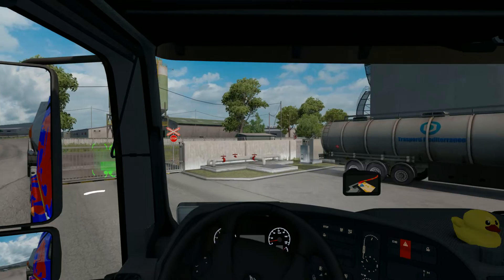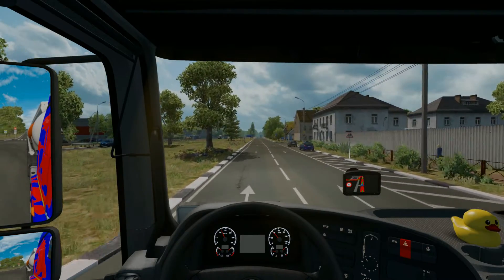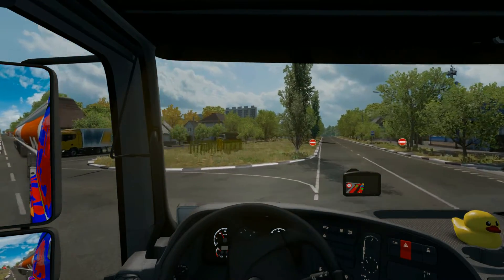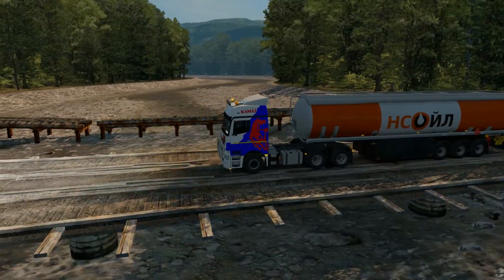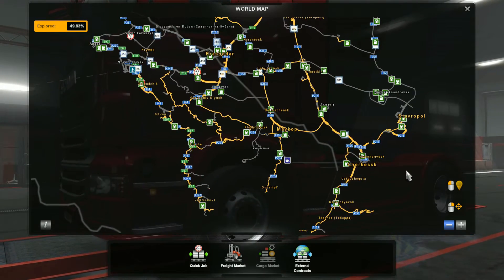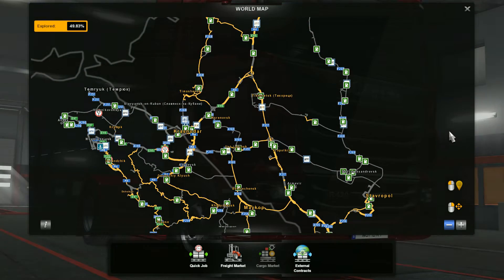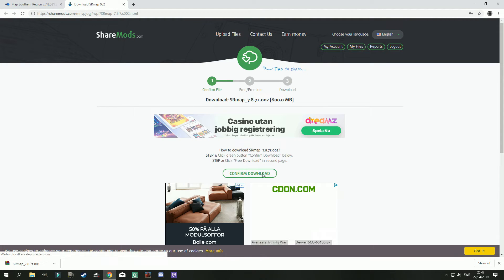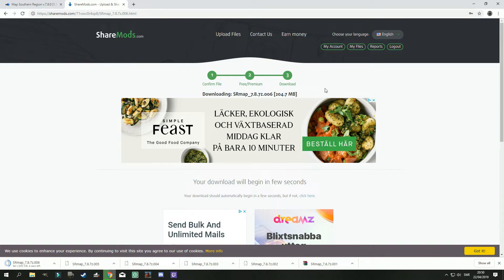ETS2 - What is Southern Region, how to download, extract and install it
In this video we go through the what’s and how’s of Southern Region. I’m also providing a tool to verify that your downloads are correct since download issues is the most common problem with SR. If you have any problems extracting or (in the mod manager) detecting your Southern Region files, you should verify that the files have been correctly downloaded. Also, make sure you are using the latest available version of either 7-Zip or Winrar to extract the files. Do NOT use any other extraction tools as they might seem to work but quite often doesn’t.

Direct links to Southern Region files
REMOVED, LINKS DOESNT APPLY ANYMORE.

Link to my filecheck, verify that you have the files correctly downloaded. Current version is for SR 7.8.0
LINK REMOVED, THE FILECHECK DOESNT APPLY ANYMORE.